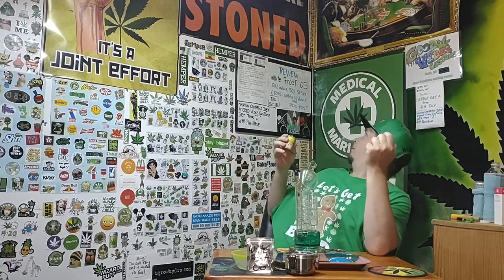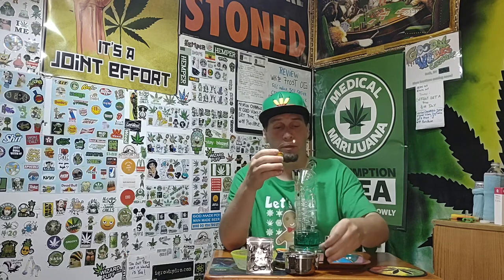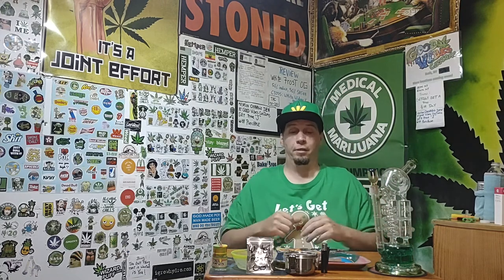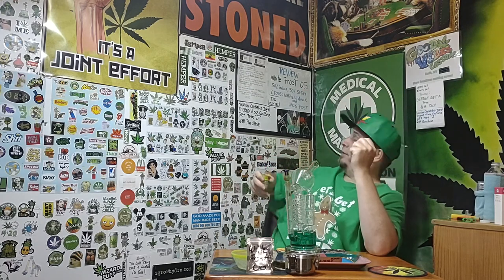white frost OG (rec) cannabis review 9.0 , good vibes customs (info in description below)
21 and older channel for adults
medical marijuana/cannabis patient since March 2017. demonstrating how I use my medicine to battle my chronic pain. don't do as much as I do !
white frost OG recreational cannabis from good vibes customs Bath NY
9.0 review nice cannabis , I was medicated for quite awhile after video.
13" helix vortex bubbler from ebay